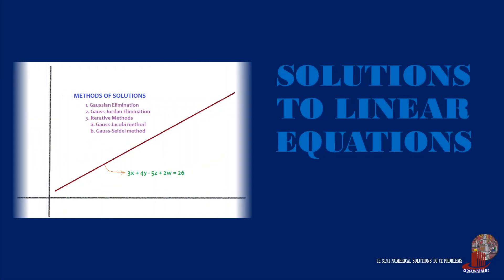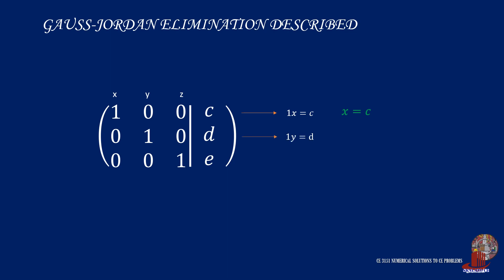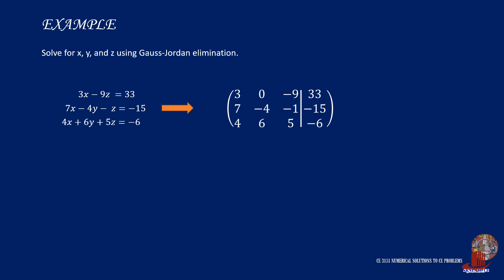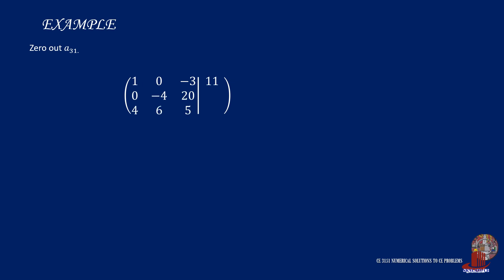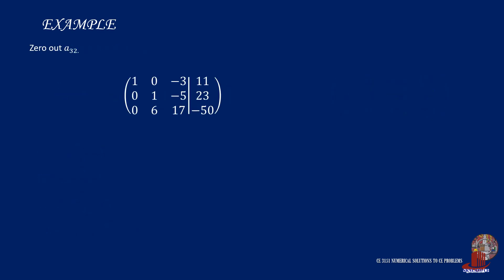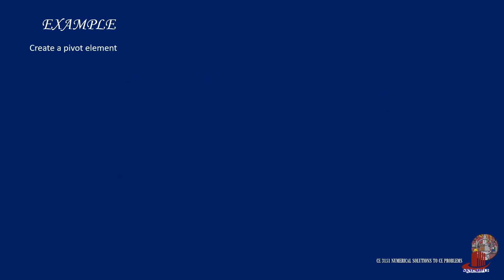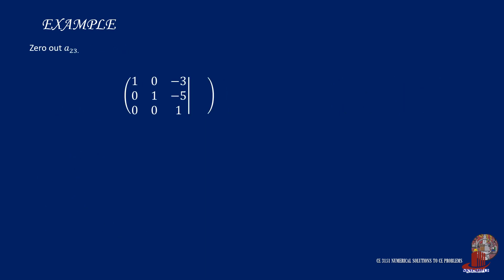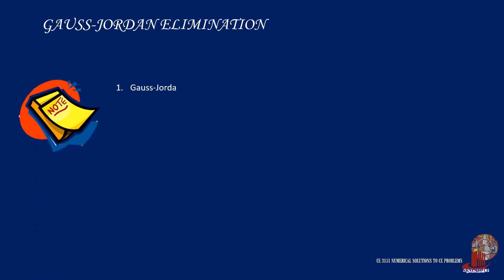SOLUTIONS TO LINEAR EQUATIONS: THE GAUSS JORDAN ELIMINATION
Gauss-Jordan elimination is a longer more comprehensive matrix method in solving systems of linear equations. Once it is complete, we can identify the variables' values.